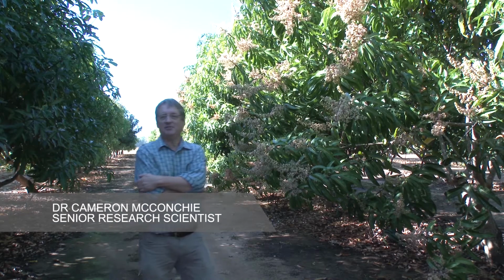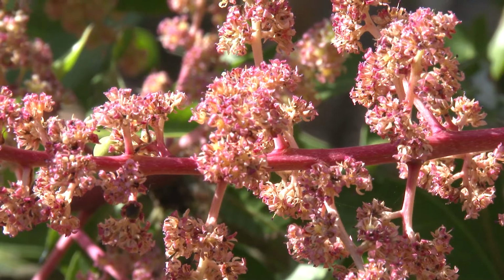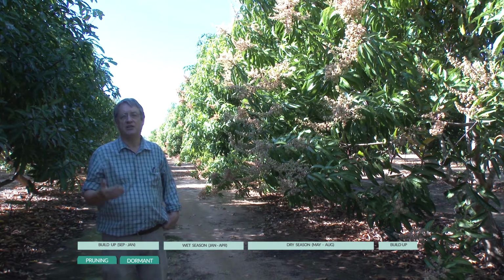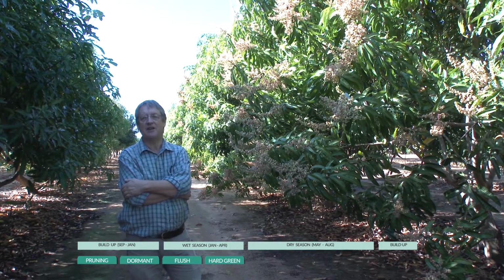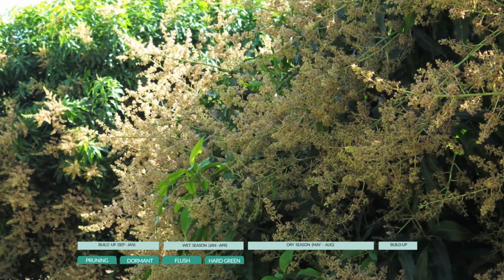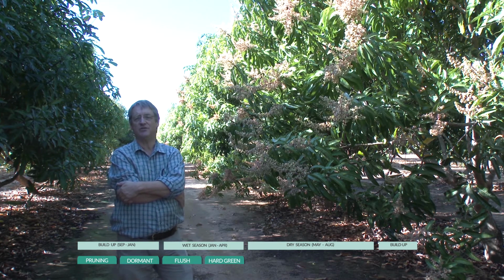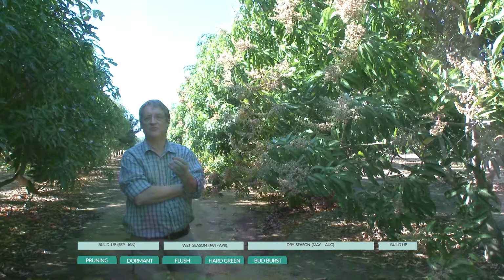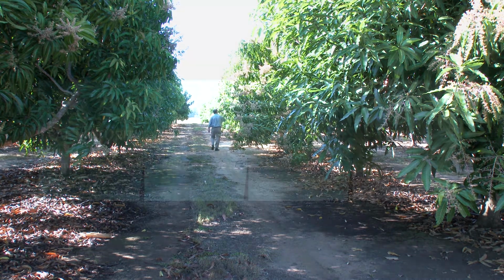Growing tips manipulating mango flowering for improved production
A short video with tips on manipulating mango flowering in the Northern Territory to improve production.